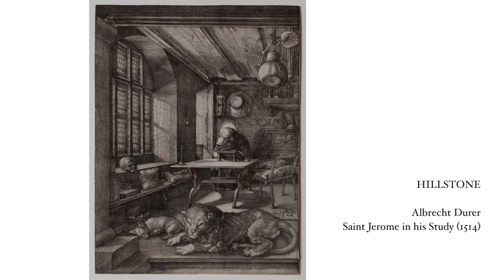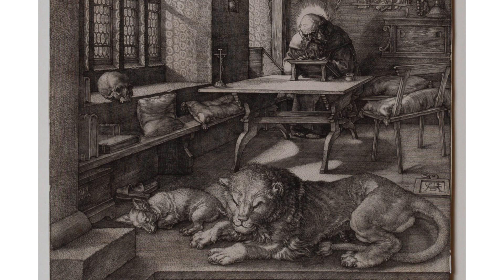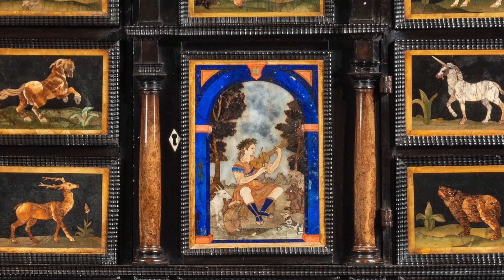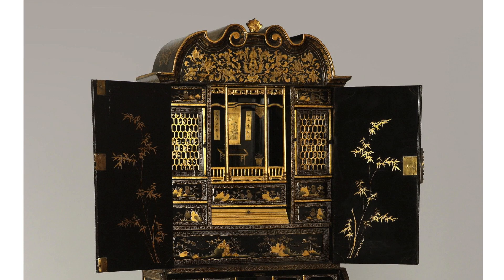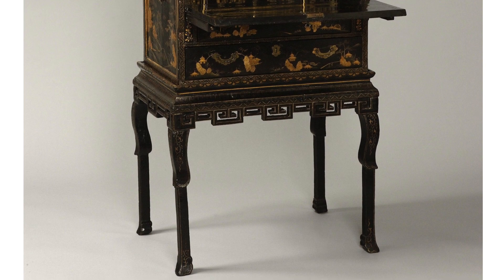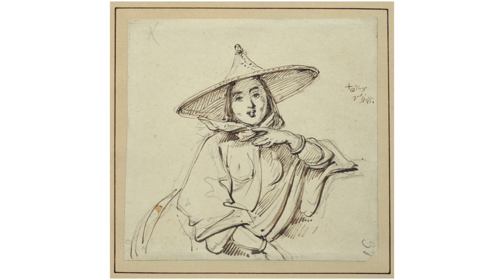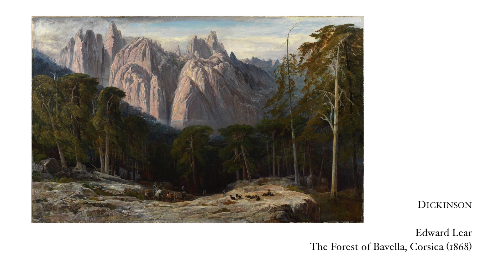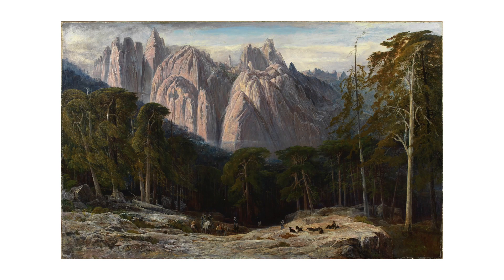Masterpiece Online | Highlights: Min-Zheng Veneau, Art Advisor